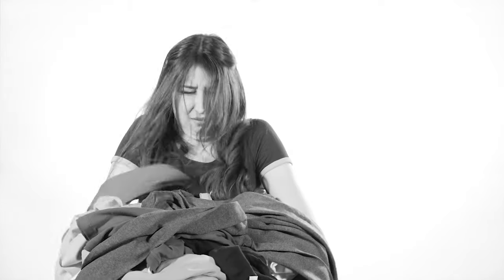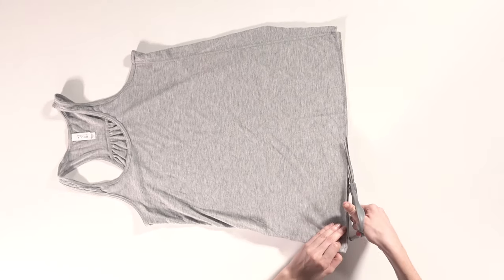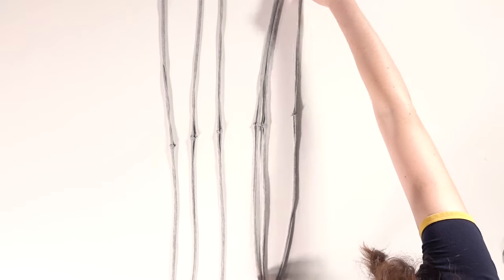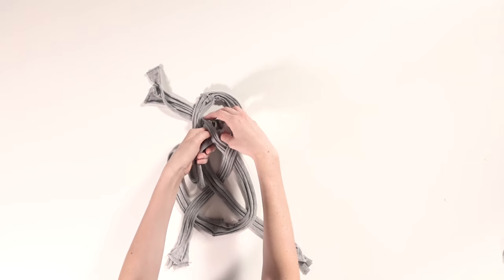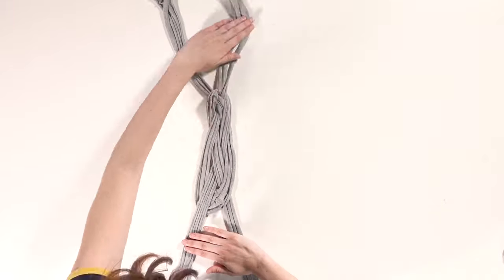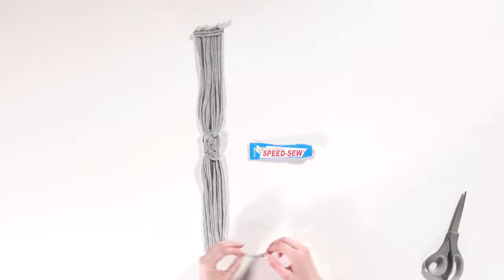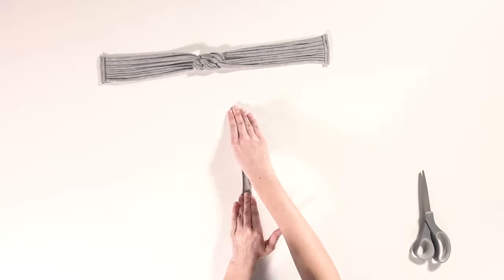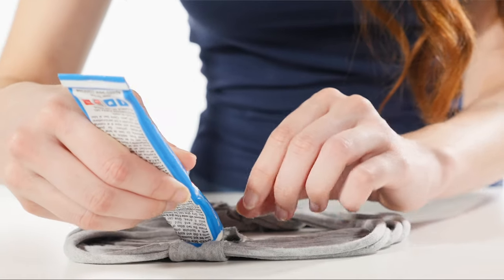DIY No Sew Sailor's Knot Headband | T-shirt.ca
Find out how you can make your very own sailor's knot headband. This is the perfect headband to keep your hair in place at music festivals or to keep you cool on those super sweltering hot days!

ABOUT T-SHIRT.CA
We’re a Canadian online apparel company that provides blank t-shirts, sweaters, hoodies, and more at wholesale prices with no order minimum or account needed! Our products are designed specifically for custom printing, embroidery, sublimation, and more! We ship Canada-wide and offer bulk pricing discounts. If you're looking to see samples of our products in person, come visit us at our showroom/office located on West 2nd Ave. Vancouver, BC, which is open from Monday to Friday 8am-4pm!